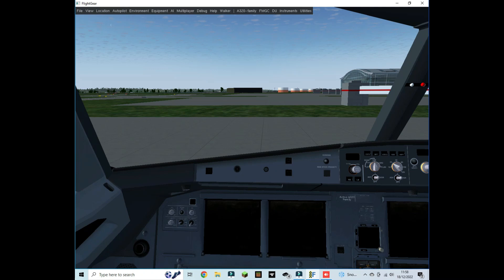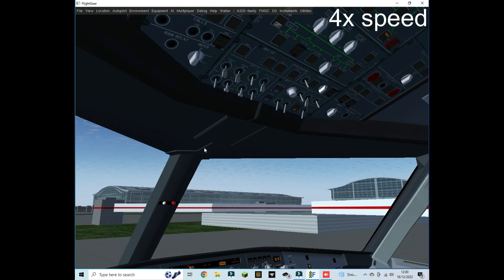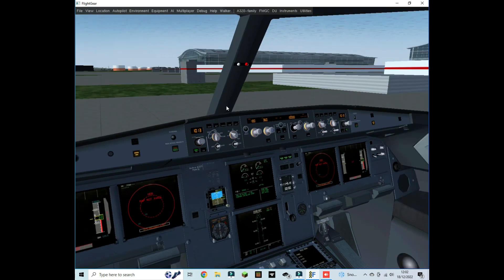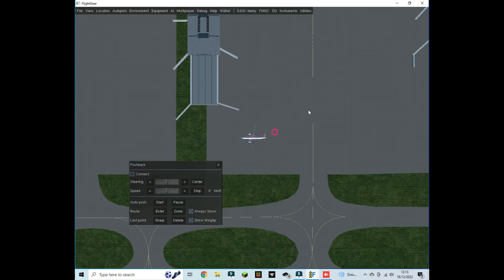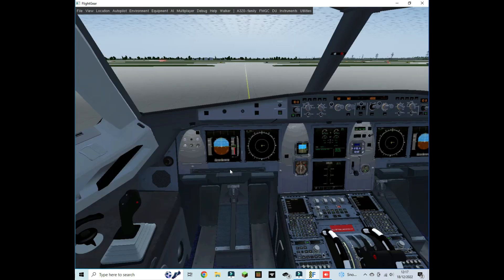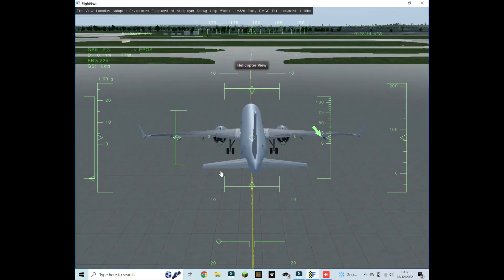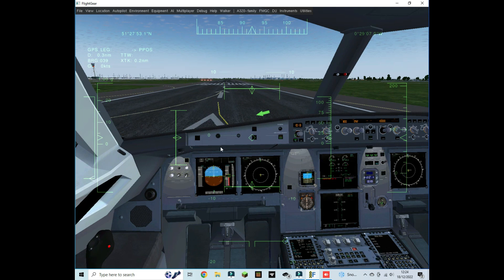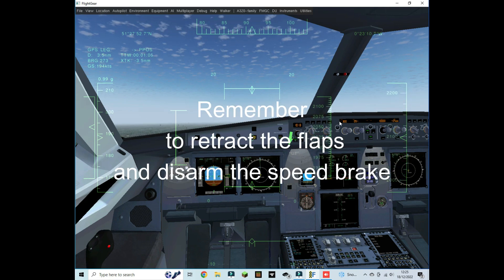Get started on the A320 family (flightgear) (Updated version available)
In this video, I will show you how to go from cold & dark to ready for take-off